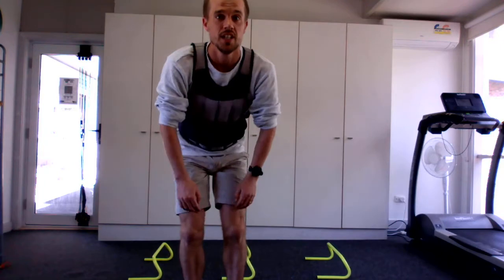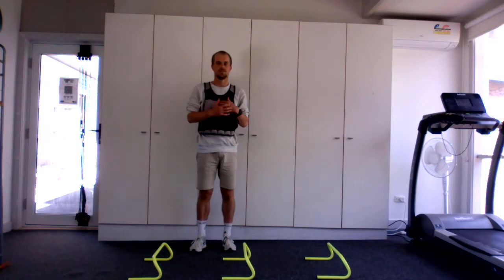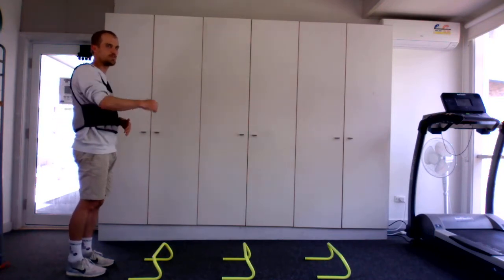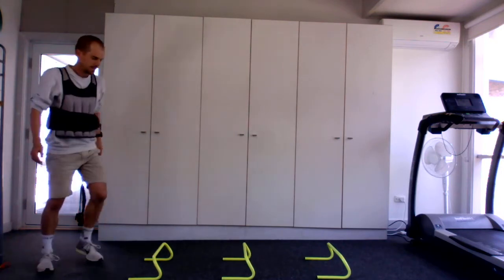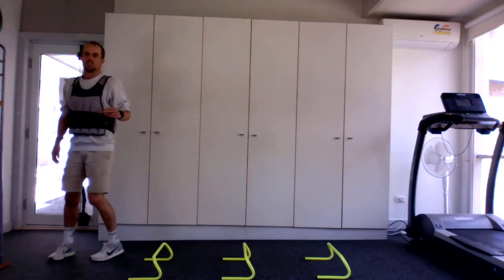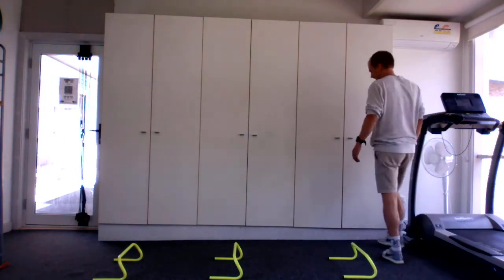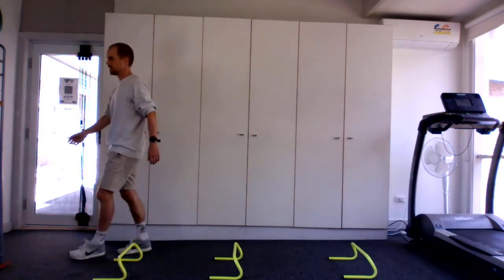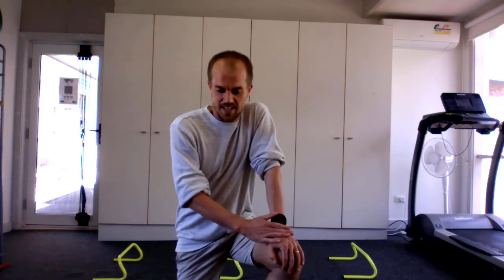How to improve your sense of feel; timing, co-ordination, and force application with the ground!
As adults a lot of us forget how to and/or get scared of the idea of hopping. Hoping and skipping are such important skills in regards to enhancing how our body interacts with the ground efficiently from a performance and loading stand point. Here is a great drill that I have got streams of runners to do twice a week, to improve their 'timing, feel, co-ordination, and how they apply force to the ground and their body'.  If you feel like this applies to you, have a shot, see how you fair. If you want to know more reach out.